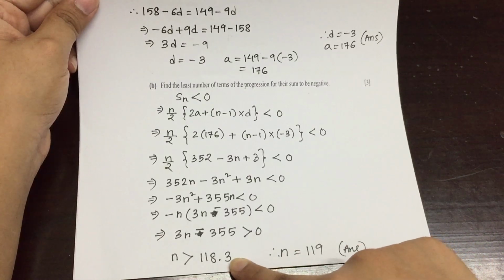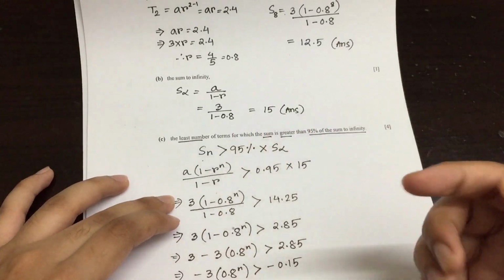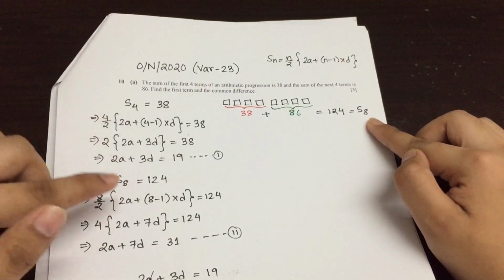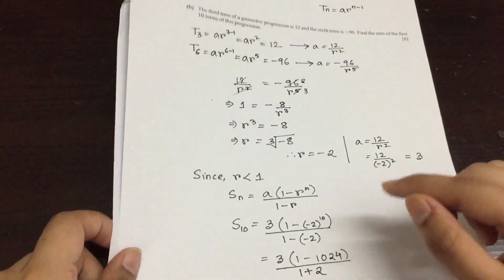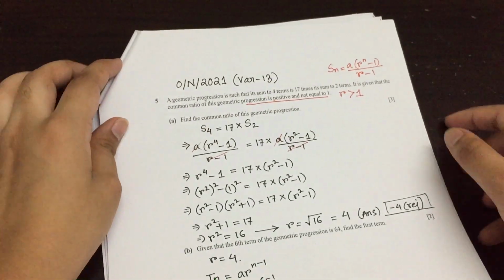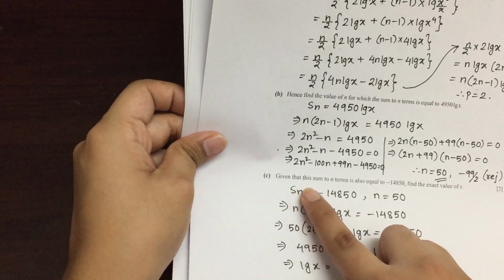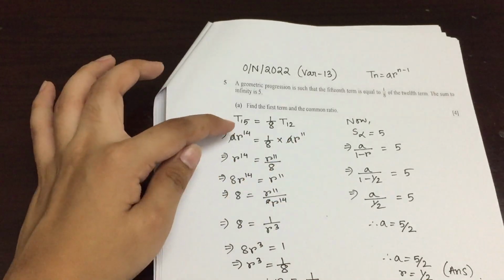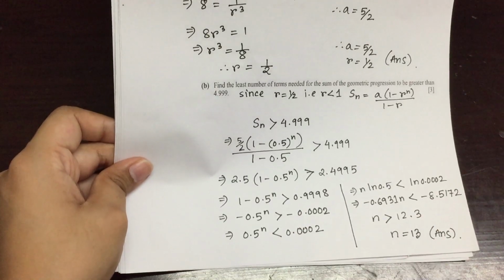Arithmetic & Geometric Progression (Part-2) | 4037 O'Levels | Past Papers Solving (2020-2022)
In this video, all the fomulae related to arithemtic and geometric progression are shown and also all the sums on AP,GP from CAIE 4037 o'level past papaers (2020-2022) have been done and explained.